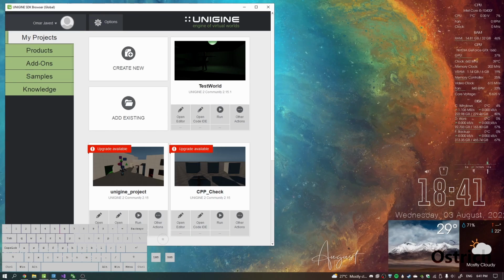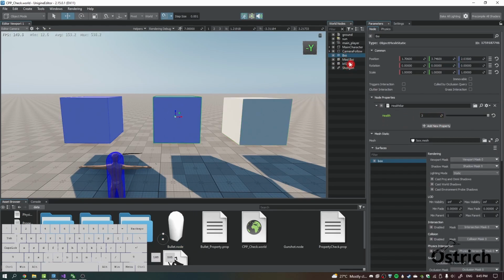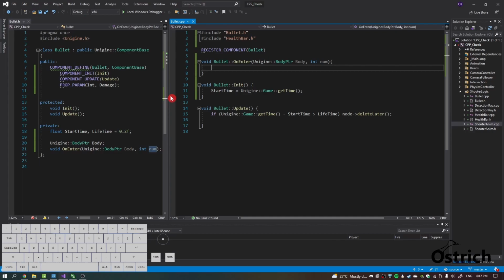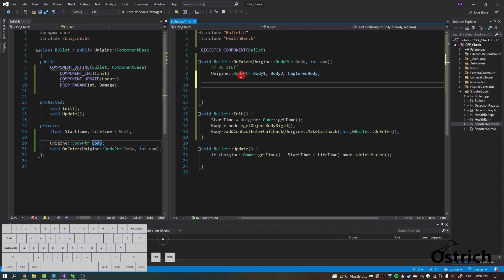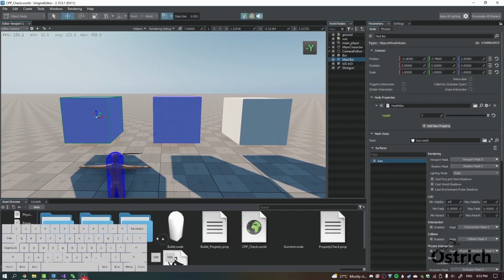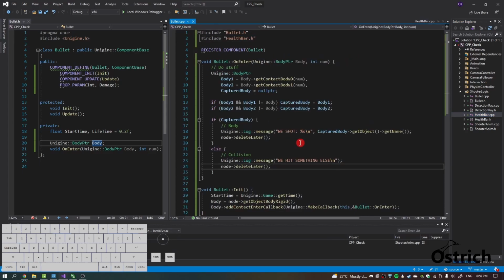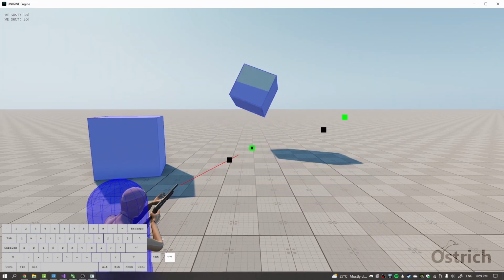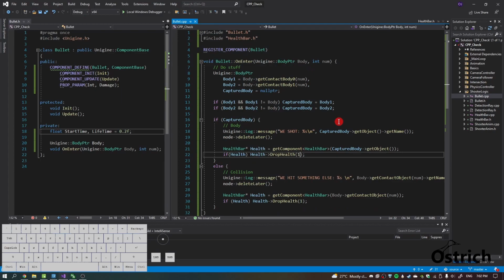UNIGINE TUTORIAL C++: Bullet Interactions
Bullet Interaction with objects using Callbacks